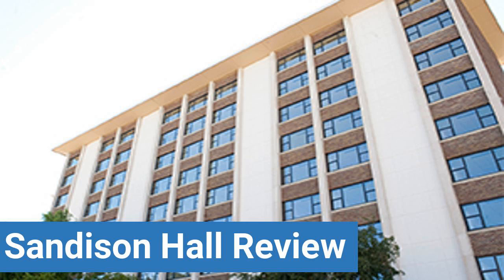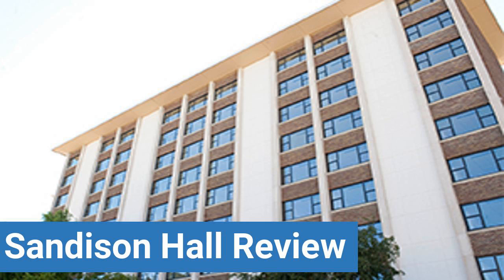Indiana State University Sandison Hall Review